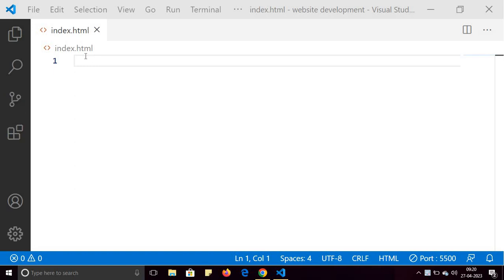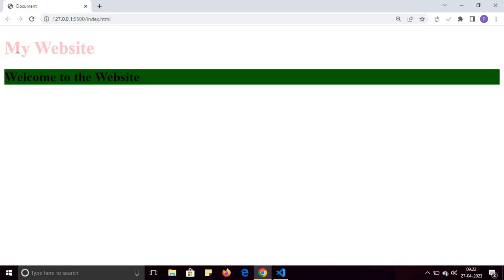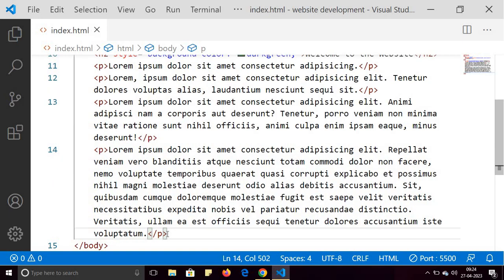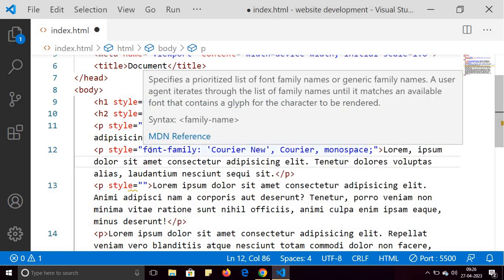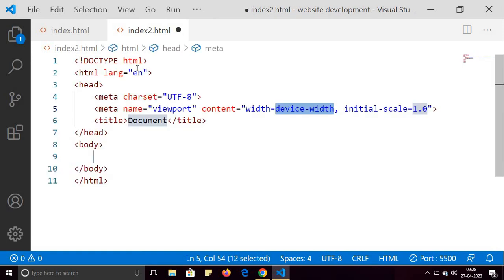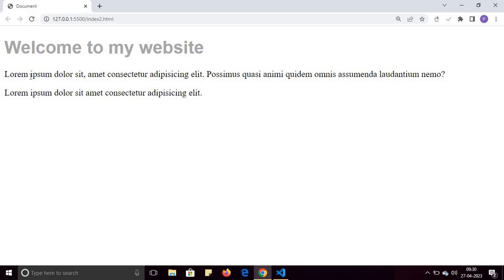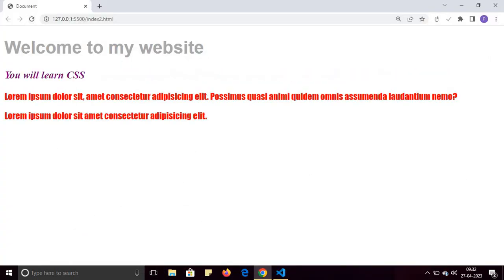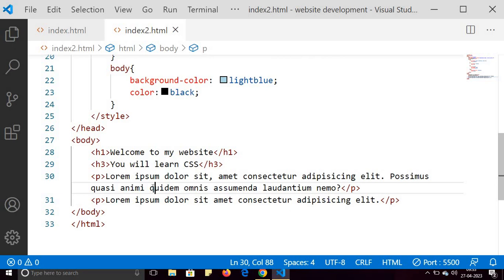CSS Basics | Inline CSS, Internal CSS, Color, Font Properties | Web Development Course Part 03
Hello everyone,
Welcome to the course of Web Development,
This is the tutorial on CSS Basics.

In this tutorial, you will learn CSS Basics

You will learn Inline CSS, Internal CSS
Color Properties in CSS and Font Properties in CSS are also explained.

Front-End Development
Web Development Tutorials